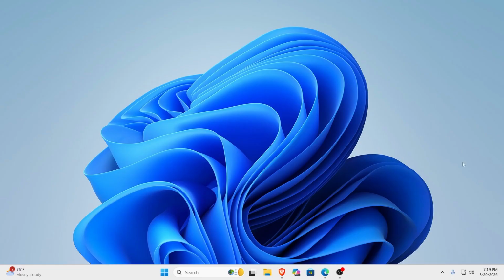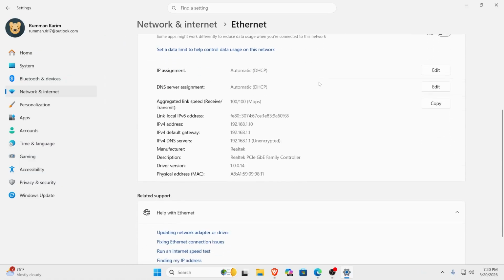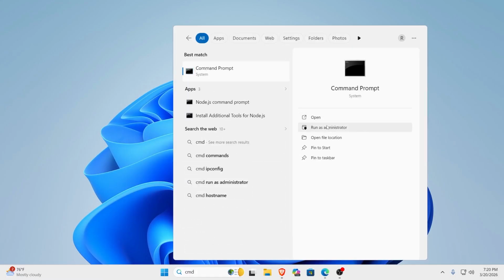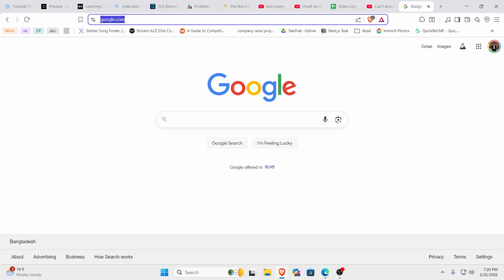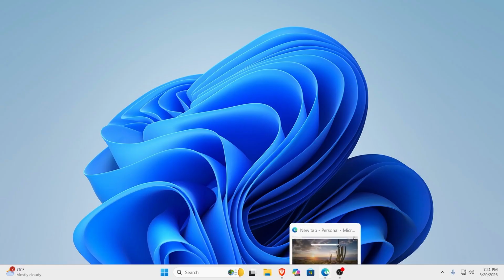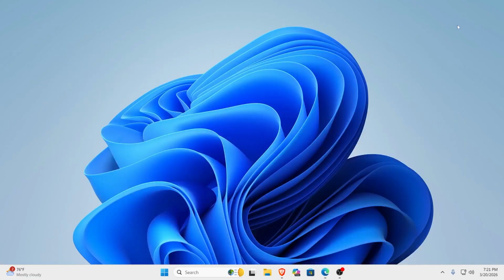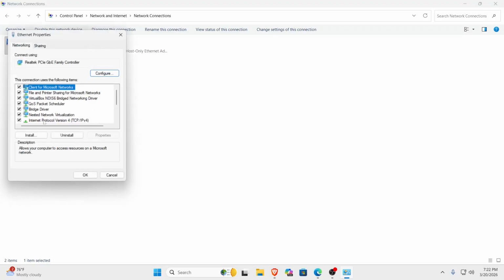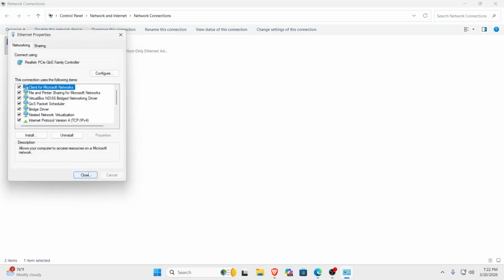Can't Access Router IP Address | 192.168.1.1 NOT Working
A quick tutorial on, how to fix can't access IP address in Windows laptop or PC.